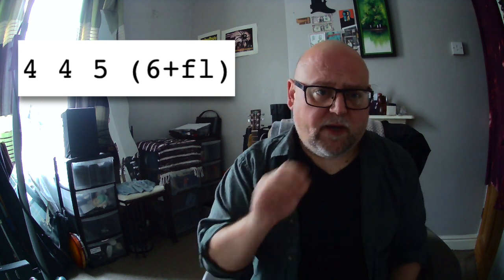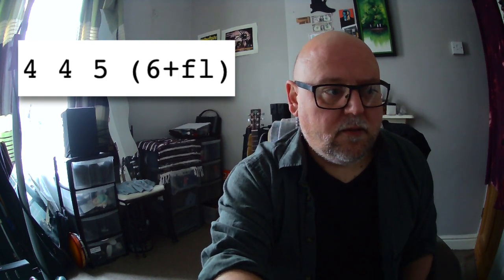(030) Life, Love and Blues Harmonica Licks (slow, powerful blues lick)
}} NOTICE {{
}} NOTICE ENDS {{

I'm playing a D harmonica in second position. The backing track is in the key of A.

The basic tab for the lick I’m highlighting is:

4 4 5 (6+fl)